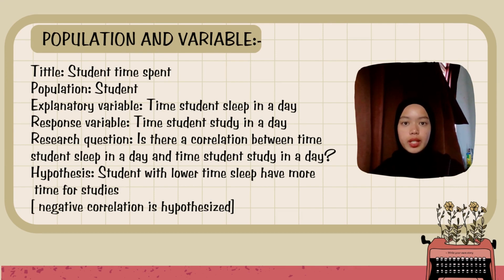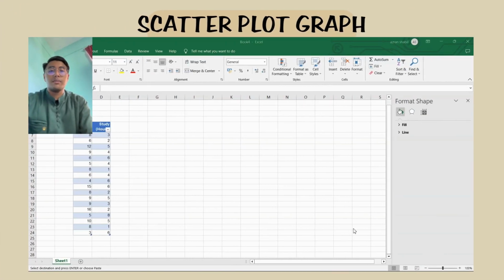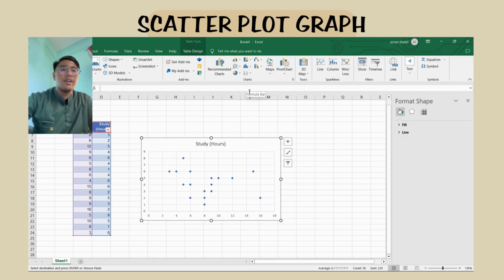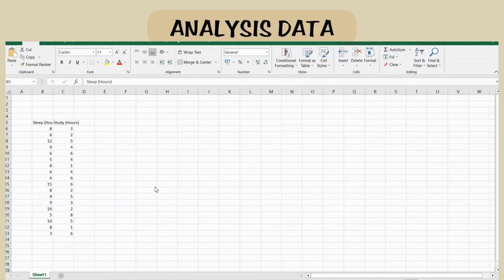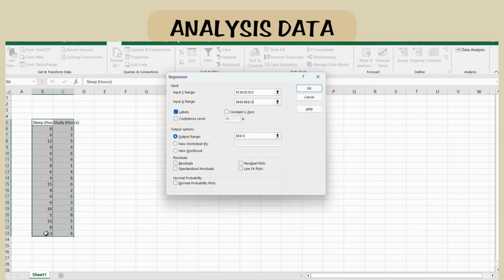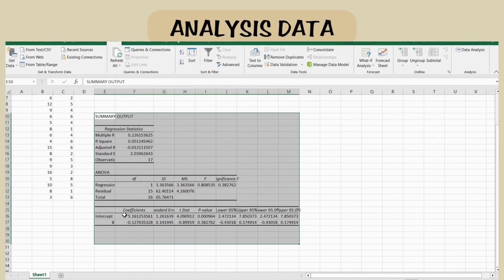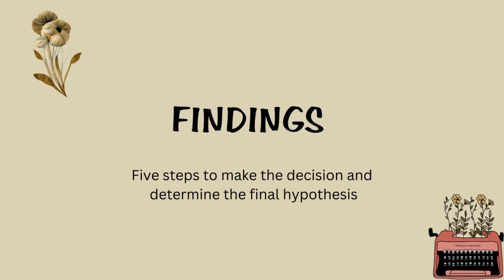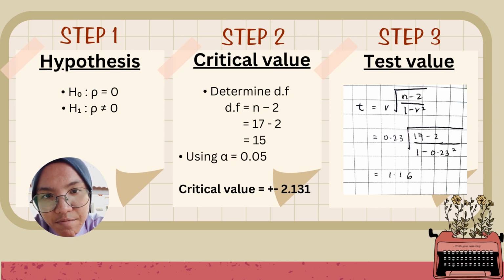MTK3053 assignment 3 - Student time spend